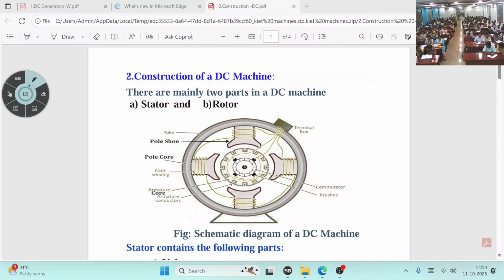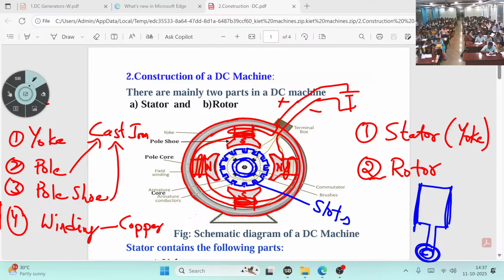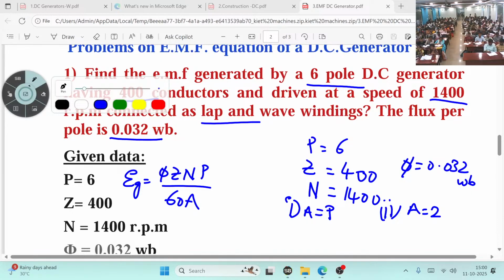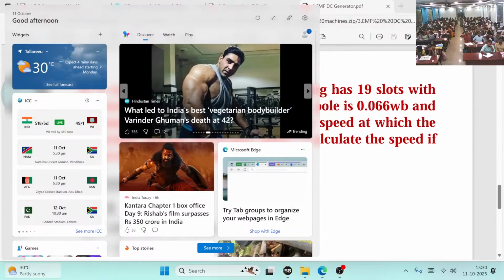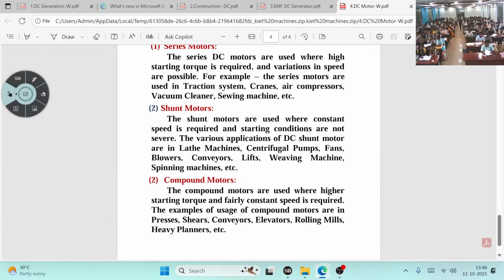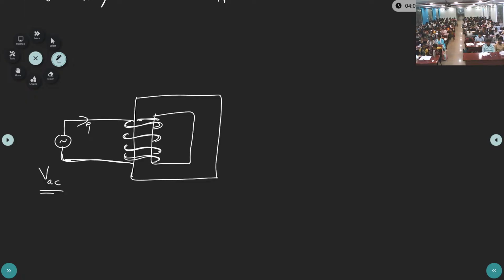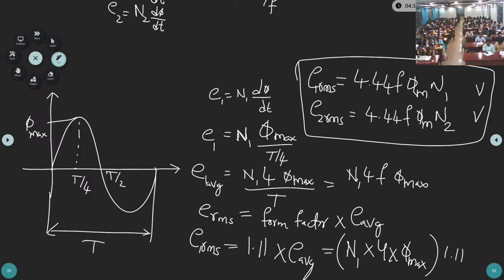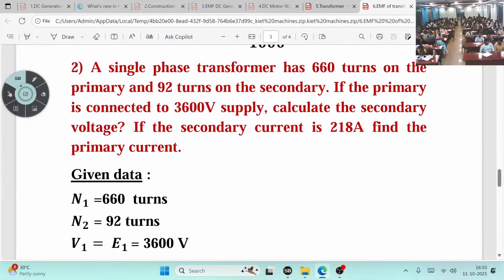BEEE Class || 11-10-2025 || 1st Year || KIET